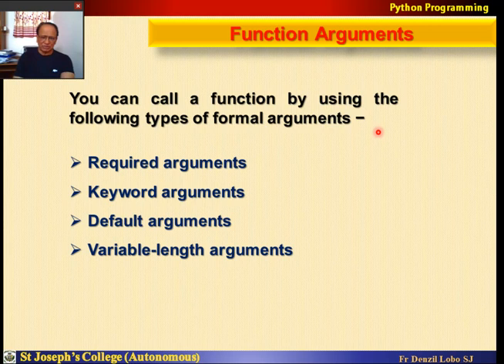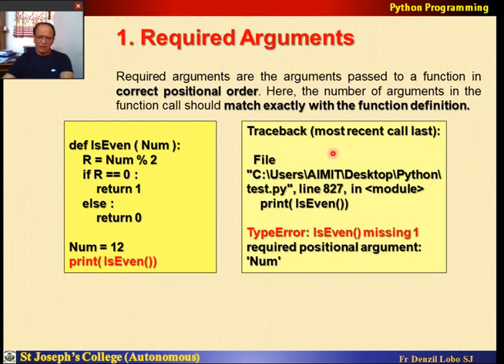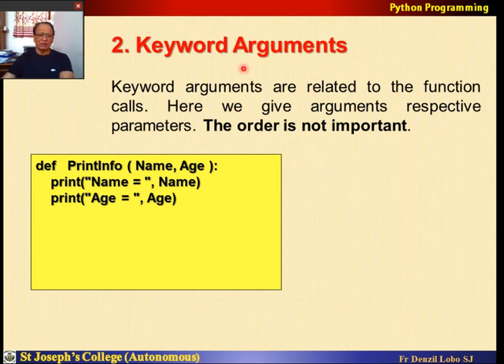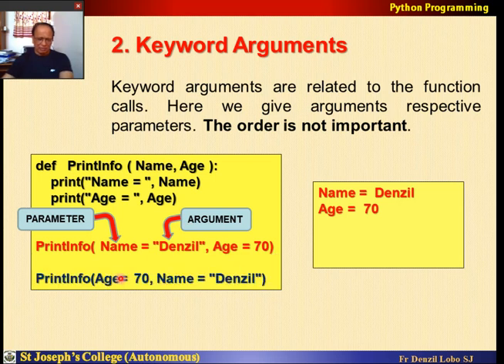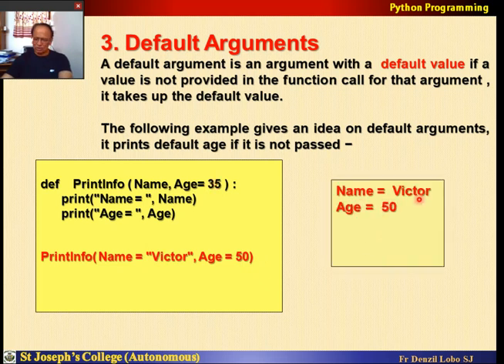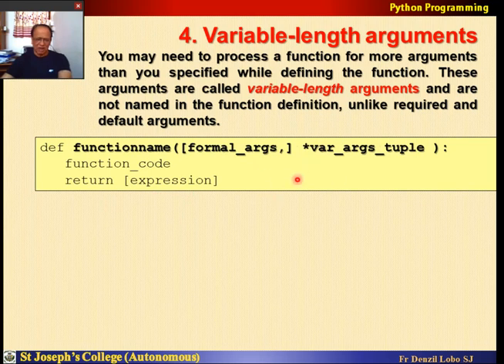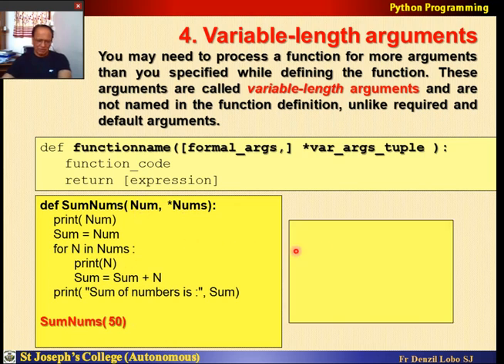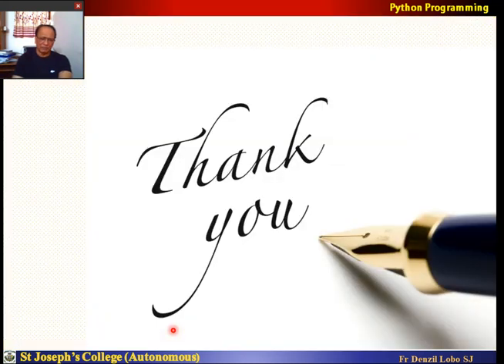python 27 : FUNCTIONS- 3 varguments